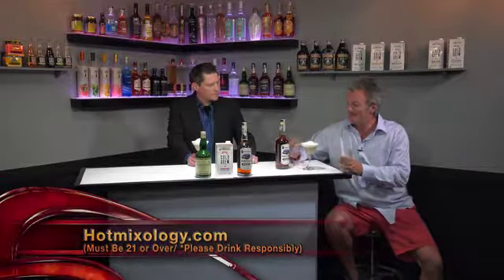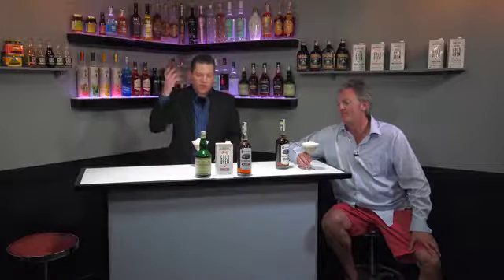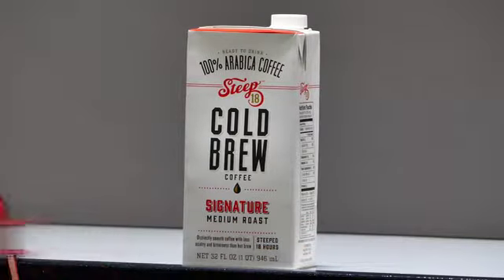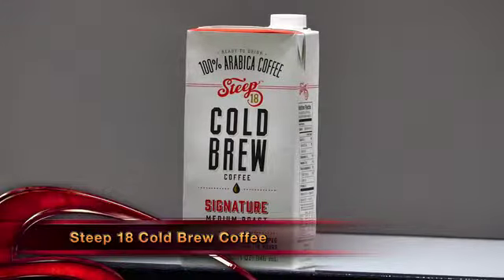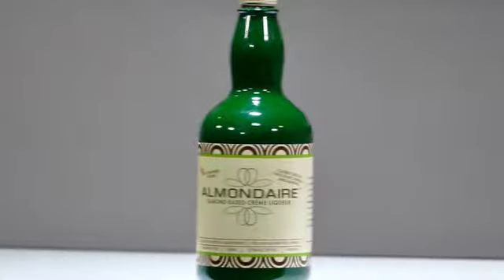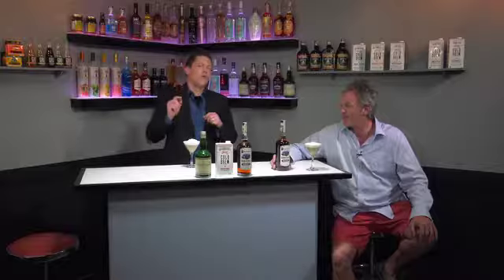THE MURLARKEY COFFEE MARTINI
MURLARKEY HERITAGE OLD COUNTRY WHISKEY in a great cocktail with ALMONDAIRE the Cream liqueur and STEEP 18 COLD BREW COFFEE only on Hotmixology